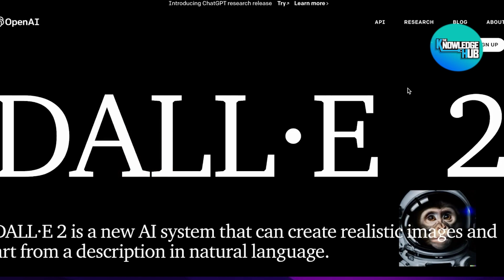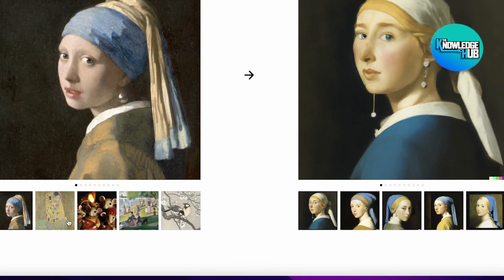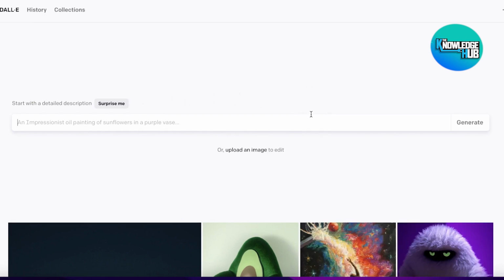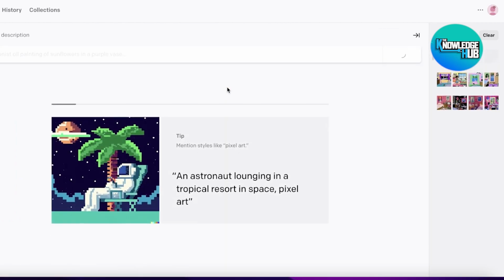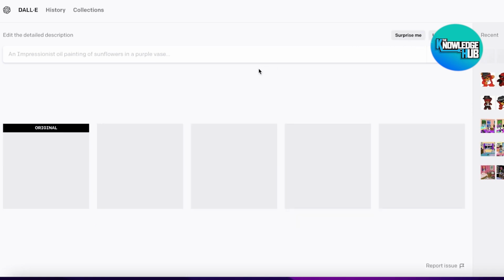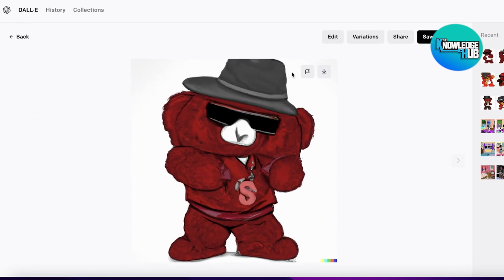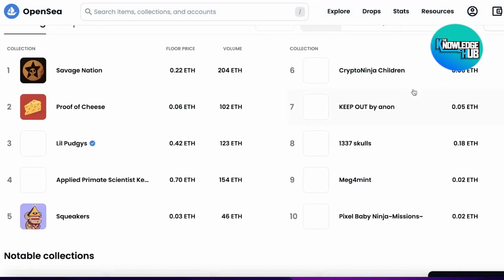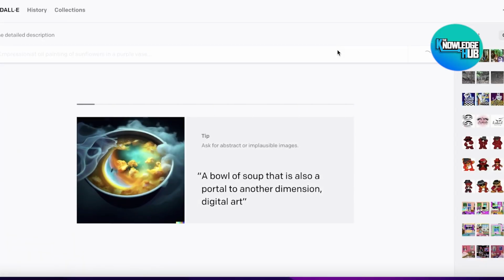How To Make Money With DALL-E 2 in 2023 | Step by Step Tutorial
In this video we show you How To Make Money With DALL-E 2 in 2023. It is easy to do and you can learn it within a few minutes by following this unique tutorial about Dall-e 2.

Other topics discussed in the video: Make Money Online & Dall-e 2